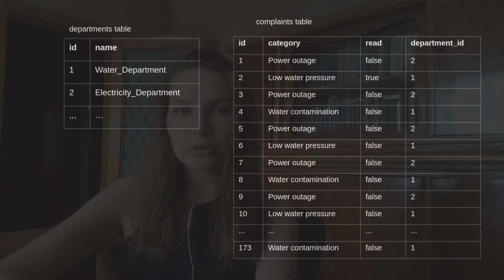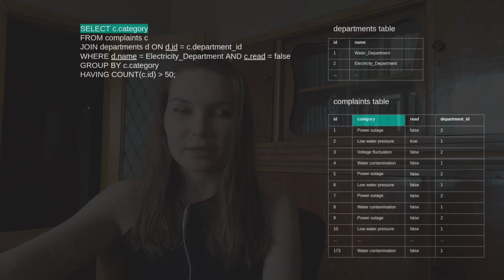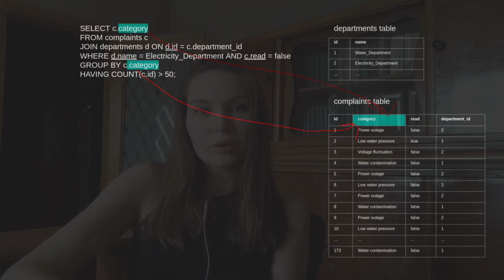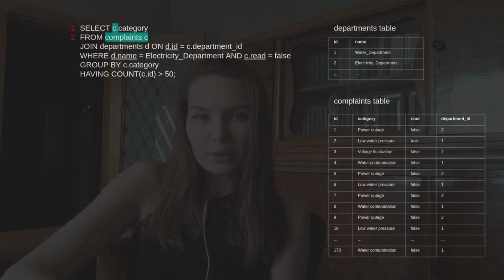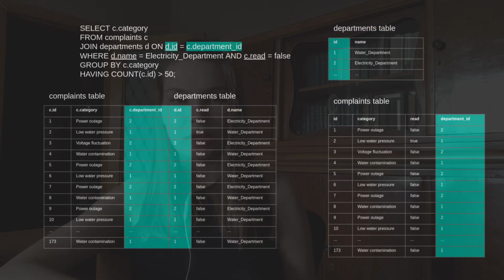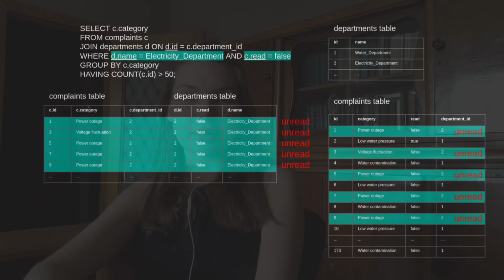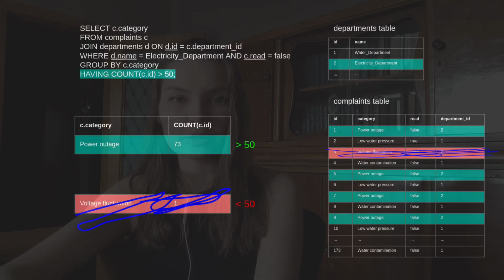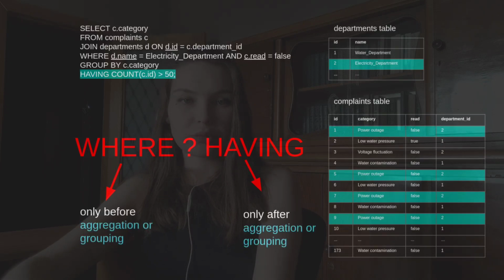1. SQL for Beginners: When to Use HAVING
We will cover the following key points:

    - How to construct an SQL query for data filtering and grouping.
    - Breaking down a query line by line.
    - The difference between 'WHERE' and 'HAVING' in SQL and when to use each.
    - The importance and utility of 'JOIN' in combining data from multiple tables.
    - Understanding aliasing in SQL and why the order of declaration doesn't matter.
    - Real-world application of SQL in handling and analyzing data efficiently.

This video will be particularly useful for beginners in SQL who wish to enhance their understanding of the language and its practical usage in managing and analyzing data. See you inside!